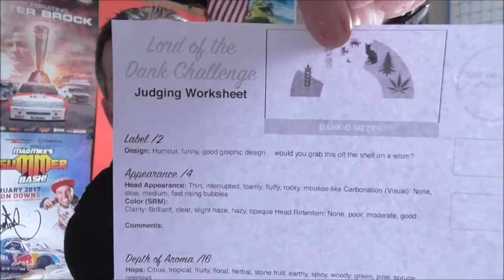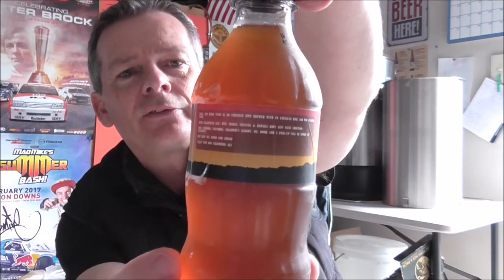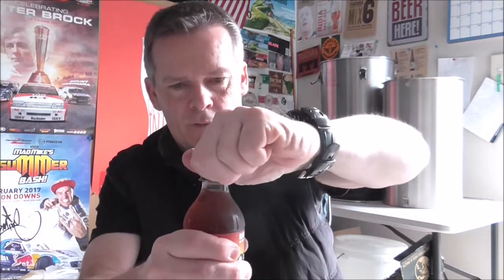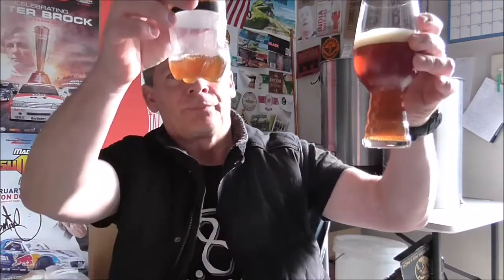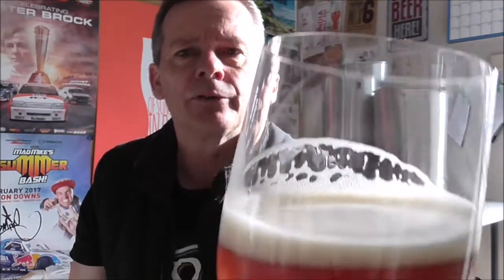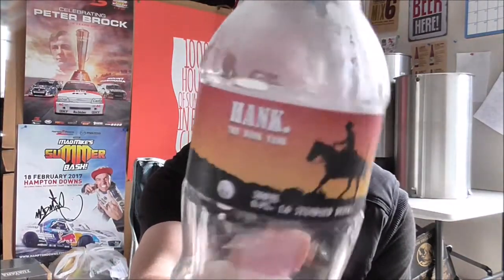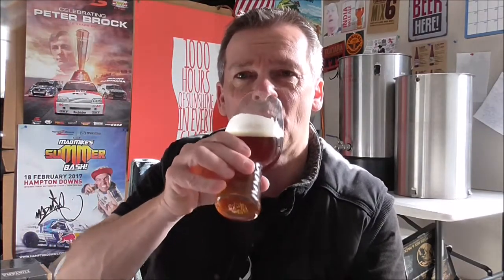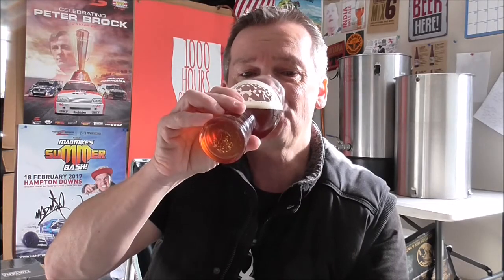Lord of the Dank Comp - Stass Brewing - "Hank the Dank Yank"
Karl from Floor Sweepers Union has organised a friendly competition with 9 entries from Australia and New Zealand to find the winner of the most hoppy, dank, flavour packed beer.